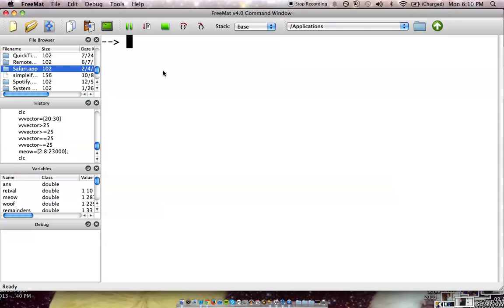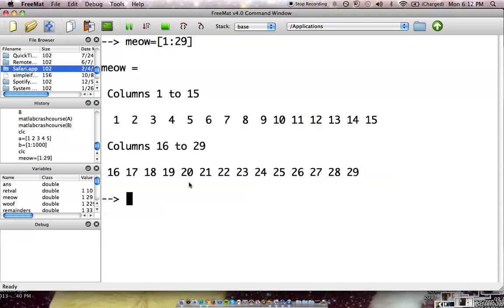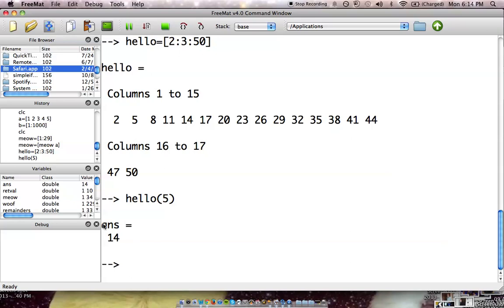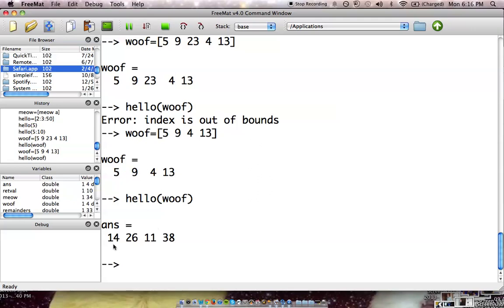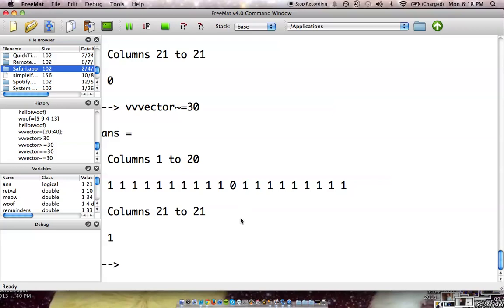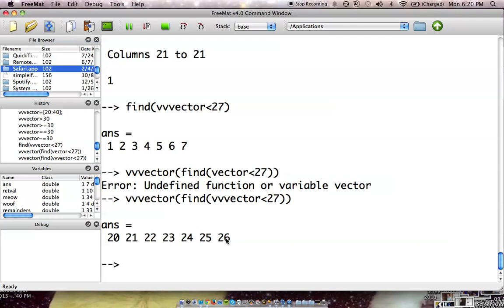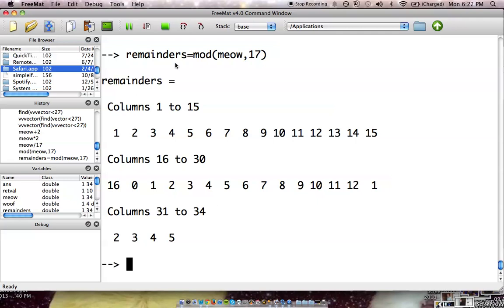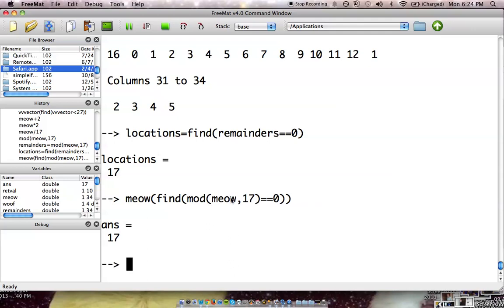Matlab Crash Course: Part 1 Vectors and Basic Tools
Introduction to vectors and basic functions on matlab.